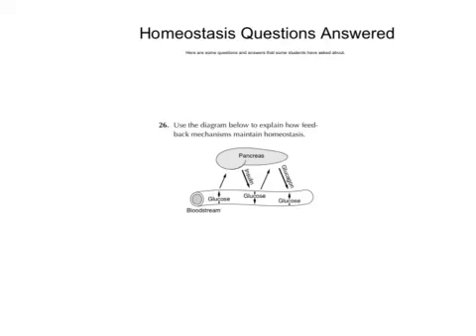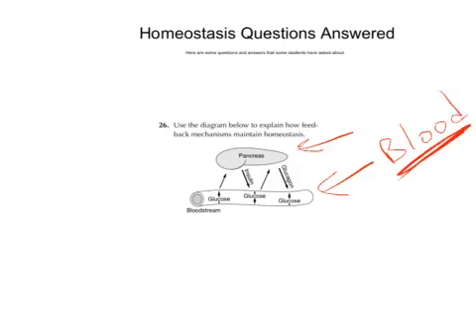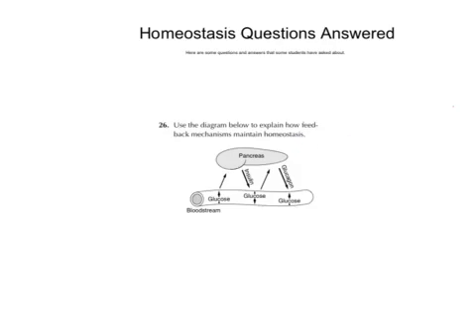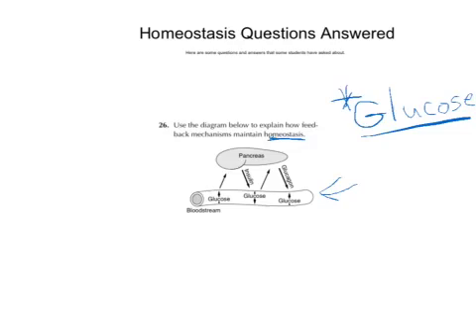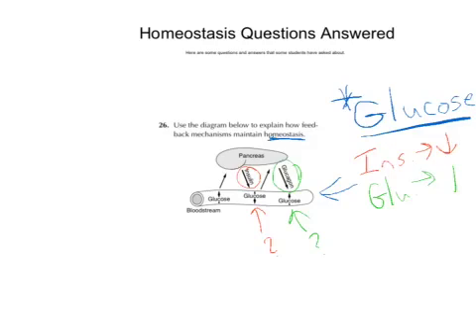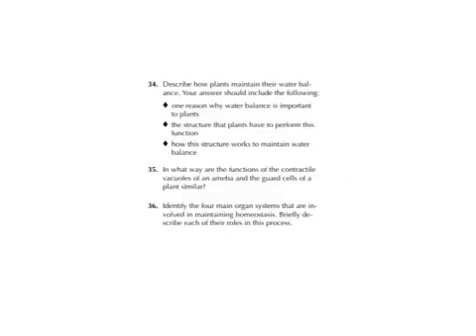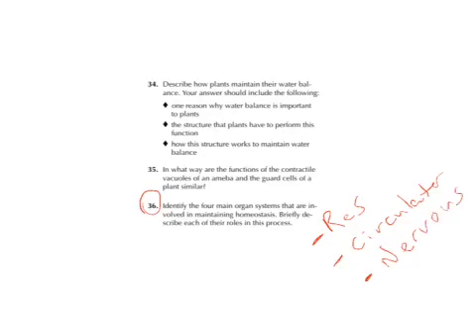Homeostasis Questions Answered Part One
Organ Systems, Leaves, Stomata